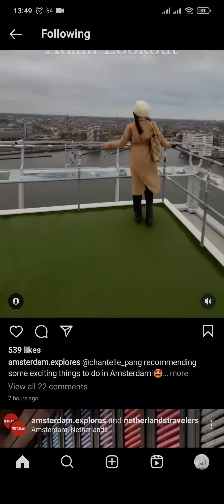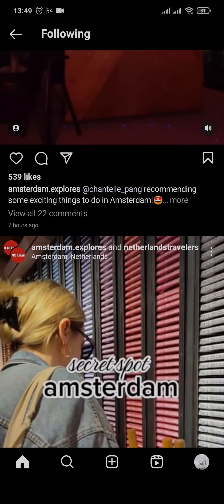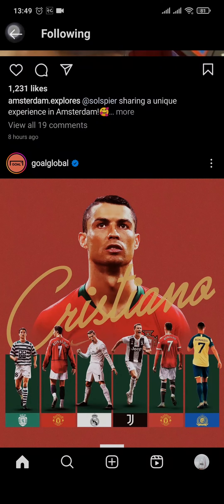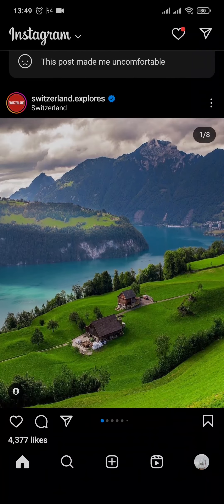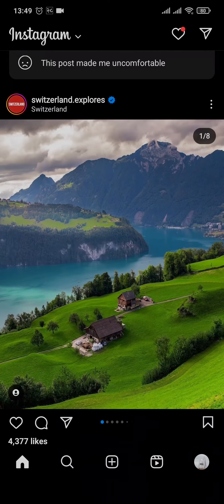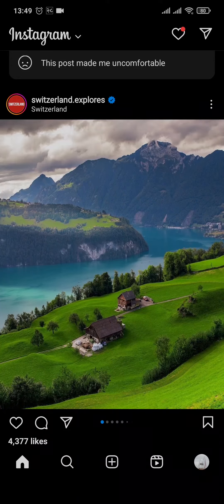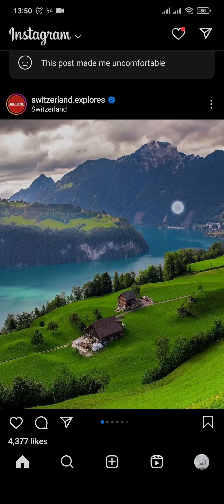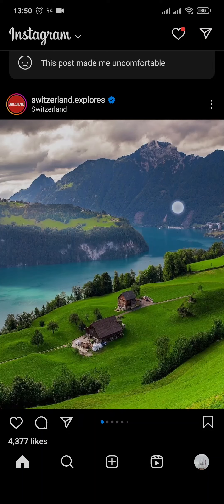How To Turn Off Suggested Posts On Instagram (Quick & Easy!)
Learn how to turn off suggested post on Instagram android.
Confused about how to hide suggested post on Instagram? This video explains the exact steps on how to turn off suggested post in Instagram. Make sure you watch the video till the end to learn it in much detail.